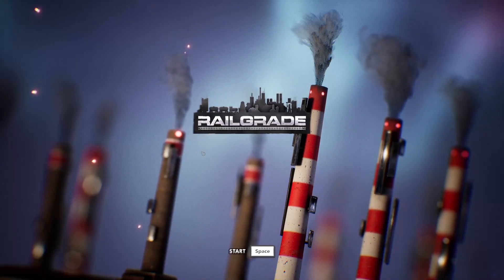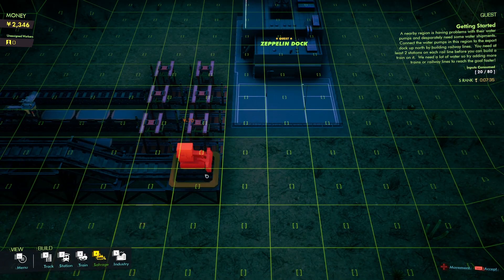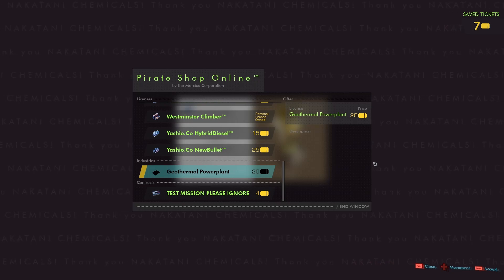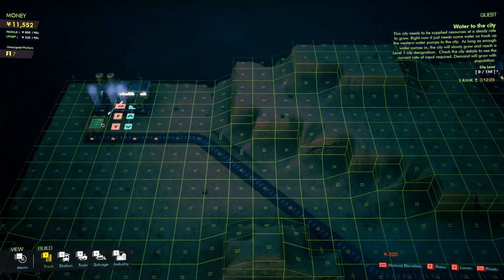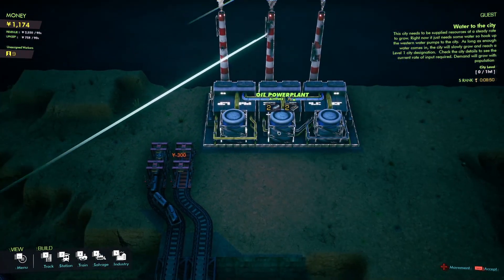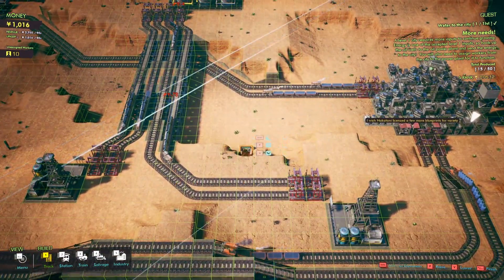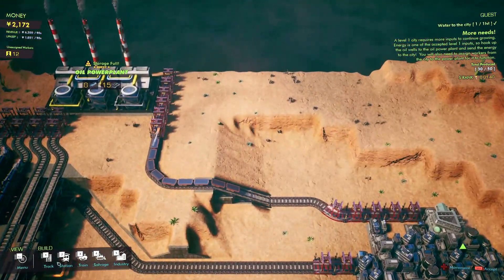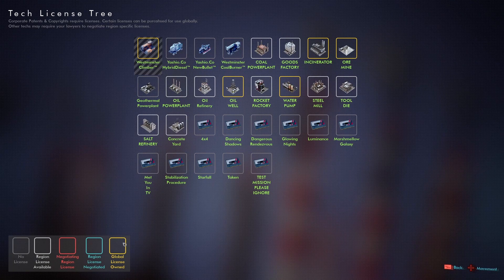NEW - Dieselpunk Transport Building Tycoon in Factorio Like Setting in Colony | Railgrade Gameplay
►PC Equipment
🖥️ PC Spec List